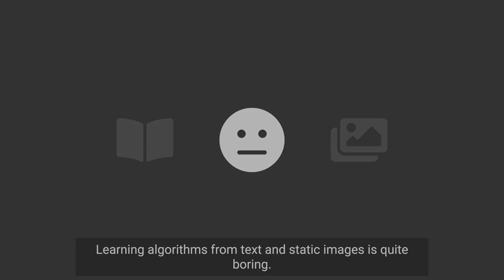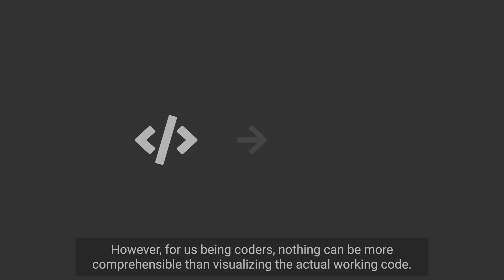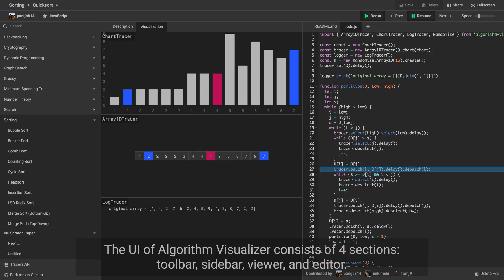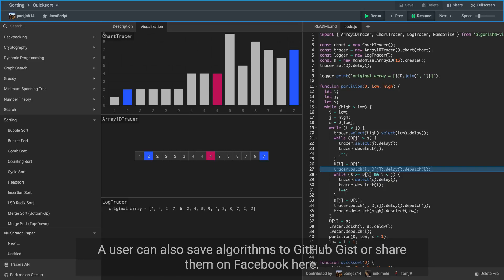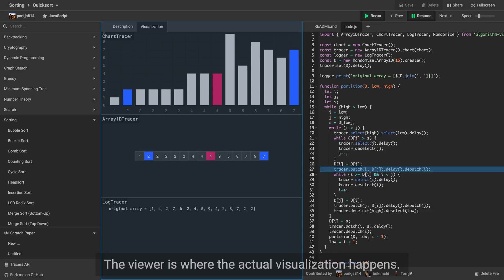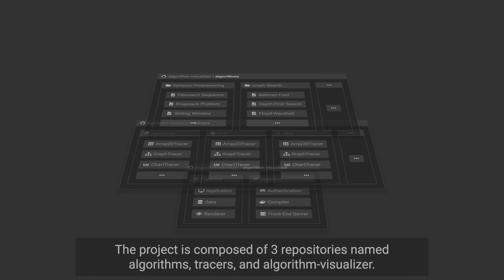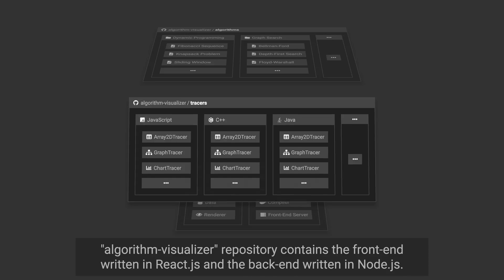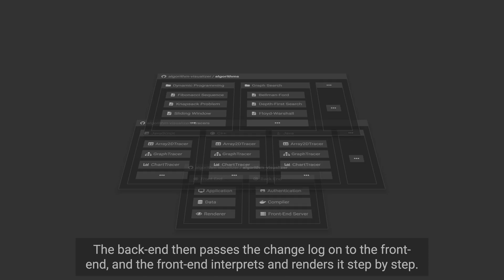Algorithm Visualizer (Demo)